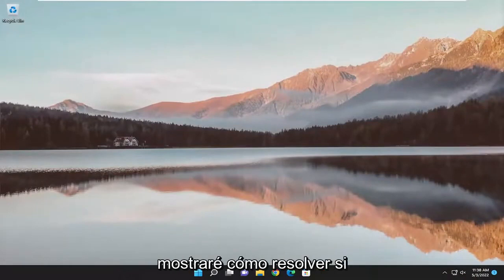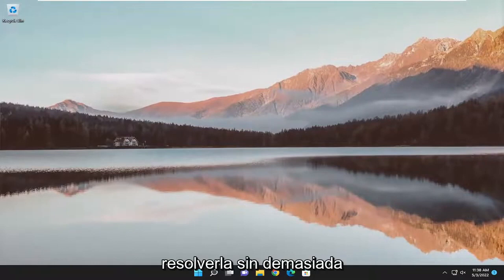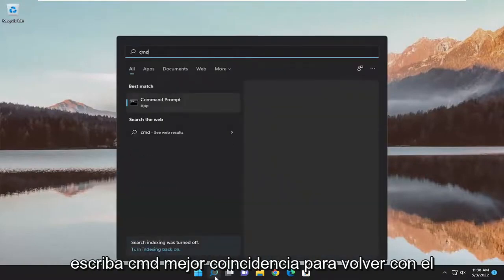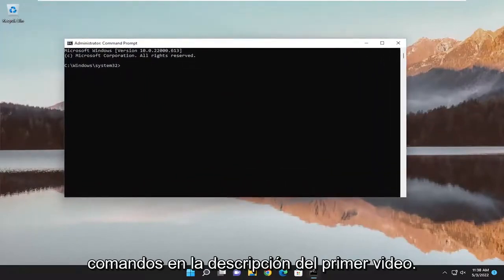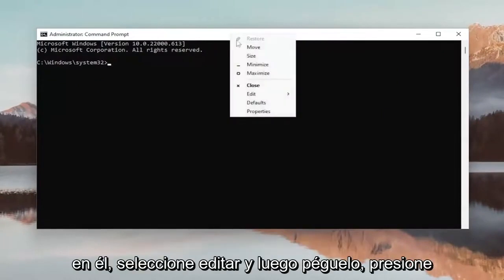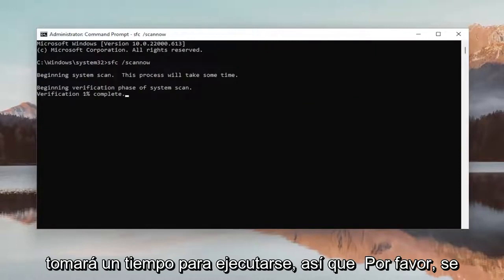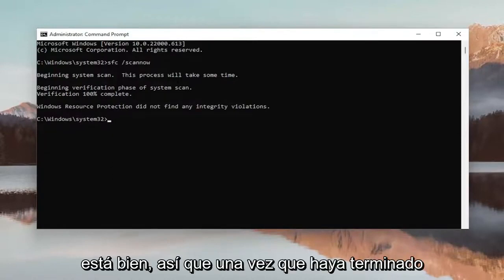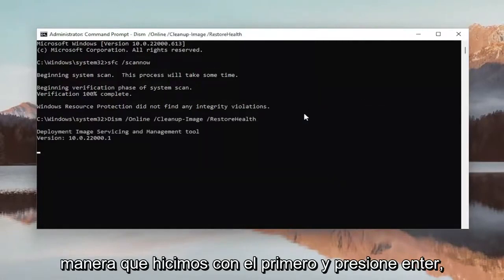La carpeta System32 se abre automáticamente al iniciarse en Windows 11/10 [Tutorial]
La carpeta System32 se abre automáticamente al iniciar en Windows 11 FIX

Comandos utilizados:
sfc /scannow

La carpeta System32 es una carpeta muy importante en los sistemas operativos Windows. Windows no lo configura para que se abra automáticamente por ningún motivo. Si la carpeta System32 se abre automáticamente en Windows 11/10, lea este tutorial para conocer la resolución.

Algunos a menudo informan sobre este problema extraño pero bastante molesto. Al iniciar sesión en la computadora, la carpeta Esta PC, Computadora o la carpeta Documentos se abren automáticamente al iniciar Windows.

Problemas abordados en este tutorial:
La carpeta system32 se abre automáticamente.
carpeta system32 se abre automáticamente windows 111
¿Cómo evito que system32 se abra al iniciar?
¿Cómo evito que una carpeta se abra al iniciar?
system32 se abre al iniciar
system32 abierto en otro programa
system32 carpeta windows 10
windows system32 se abre al iniciar
¿Por qué el archivo del sistema 32 se abre al iniciar?
atajo de windows system32
Las carpetas abiertas de Windows 10 se cierran automáticamente.
¿Por qué el sistema 32 se abre al iniciar?

Cuando inicia su sistema, a veces obtiene un error del Sistema 32 que detendrá el flujo de su trabajo. Cuando recibe este error, la carpeta System 32 se abre involuntariamente en el Explorador de archivos. System 32 es una carpeta que está presente dentro de la carpeta de Windows y contiene toda la información y configuración importantes para que el sistema operativo funcione correctamente. Esta carpeta esencialmente almacena todos los archivos ".dll" y ".exe". Este error ocurre principalmente cuando faltan algunos archivos o pueden estar dañados. Los archivos se corrompen cuando instala una aplicación de terceros en su sistema y esto interfiere con el funcionamiento del sistema y provoca el error del Sistema 32.